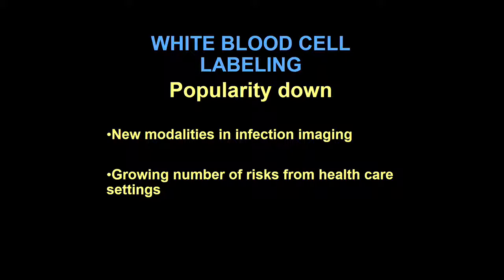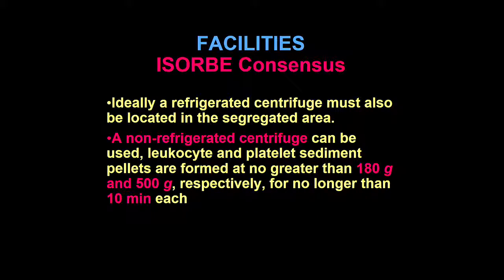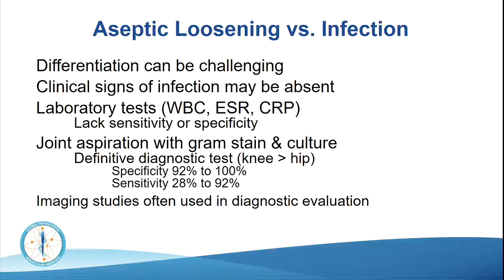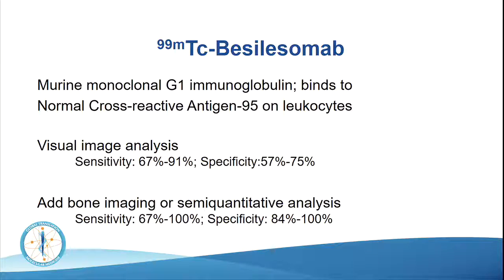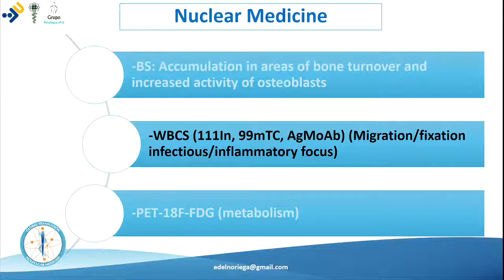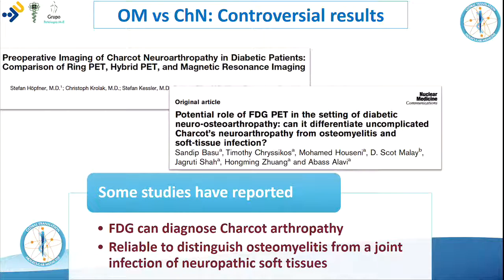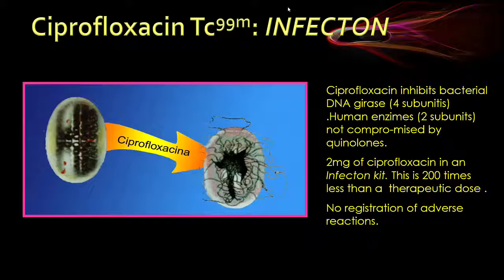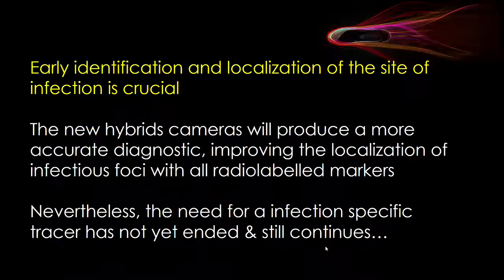E TUES 220 1300 CONCURRENT